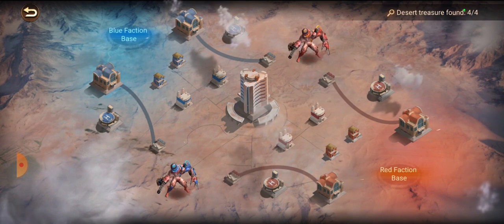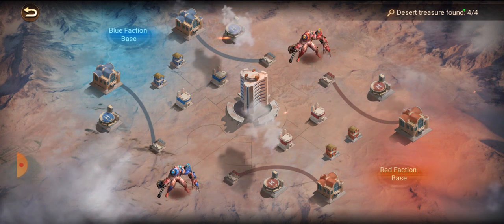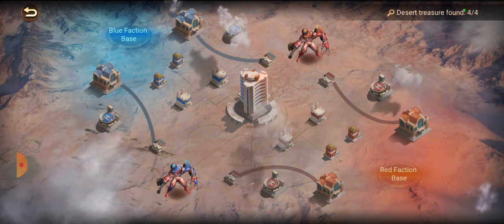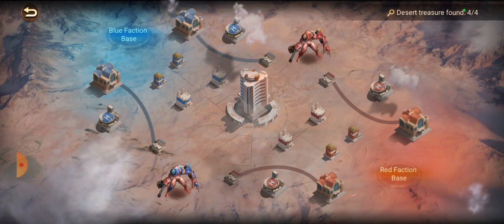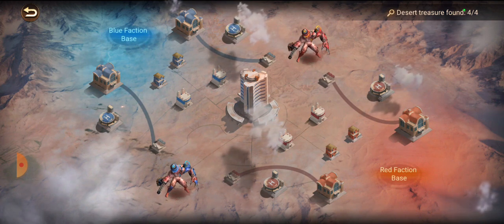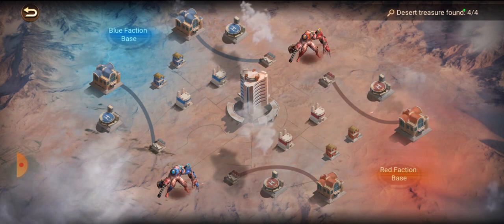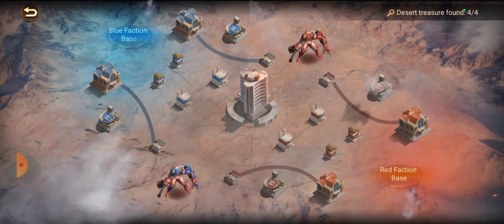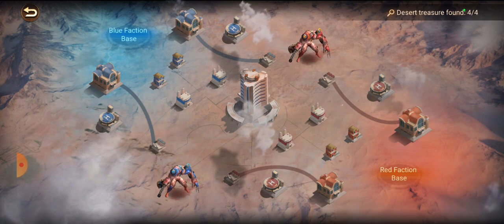Strategy for Pompeii and learning as a player from it | Doomsday Last Survivors